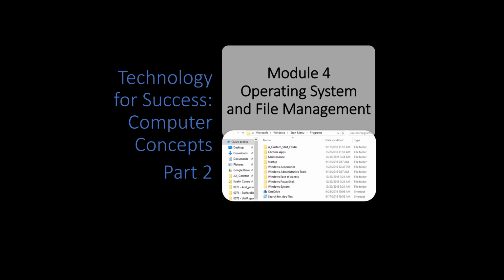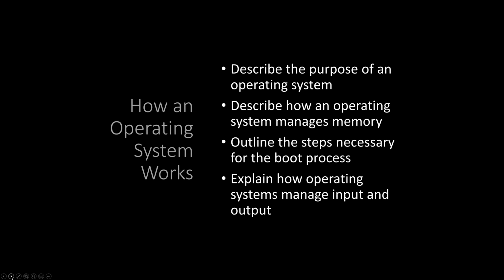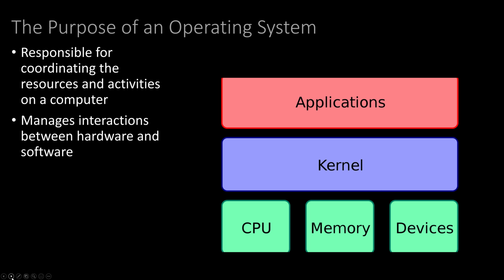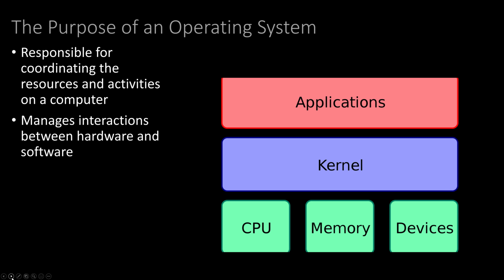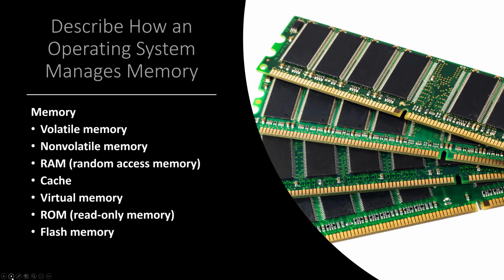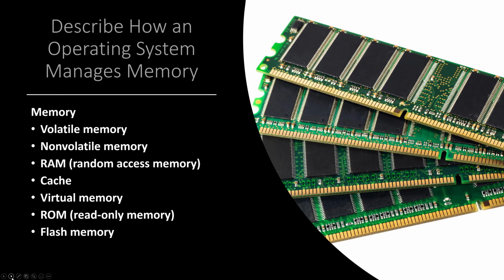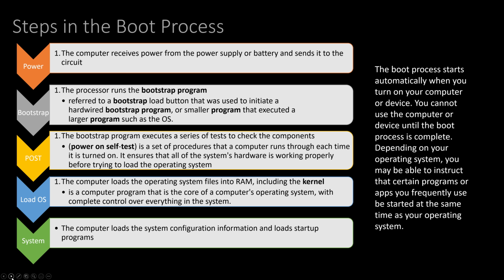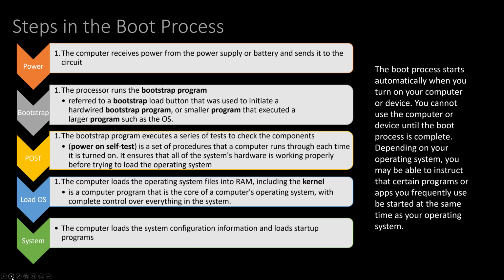Computer Concepts - Module 4: Operating Systems and File Management Part 2 (4K)